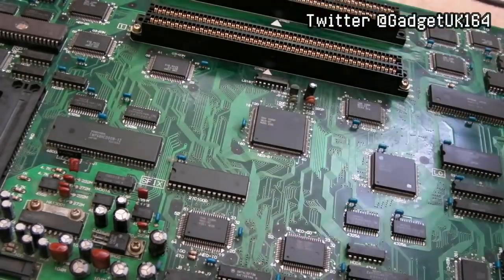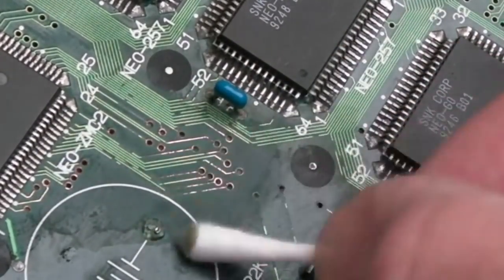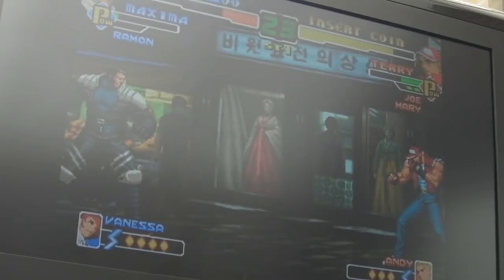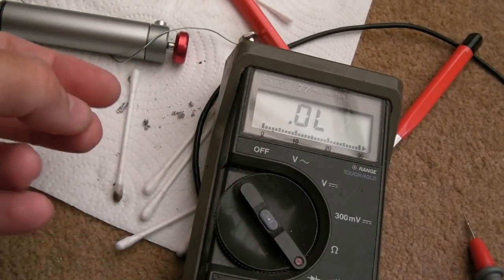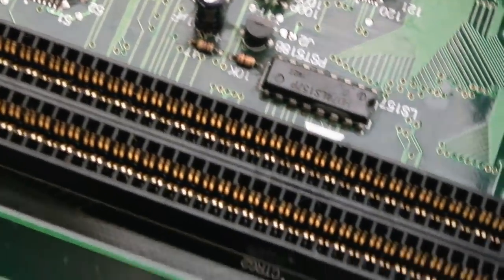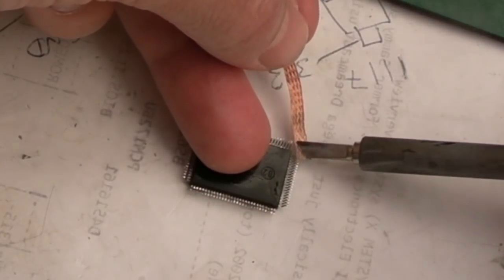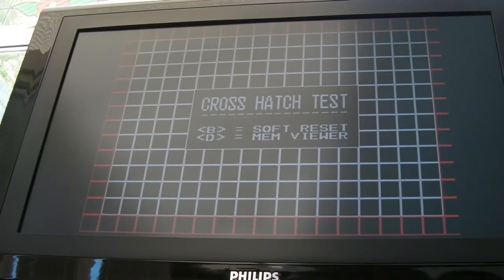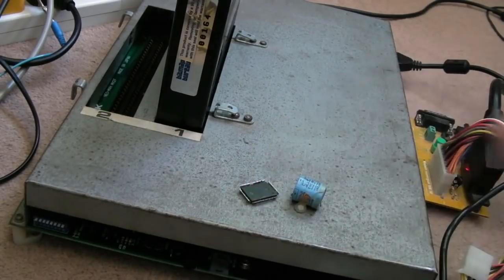SNK Neo Geo MVS MV2F (2 Slot) Repair (Lines / Sound / Calendar Error / Controller Input)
This time a longer look at a faulty 2 slot SNK Neo Geo that I picked up for Stephen Leary.